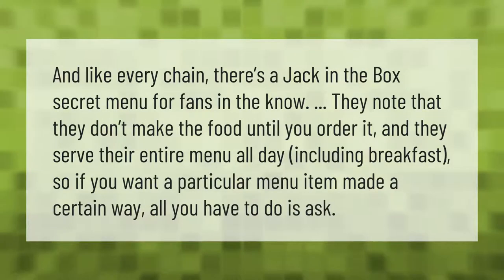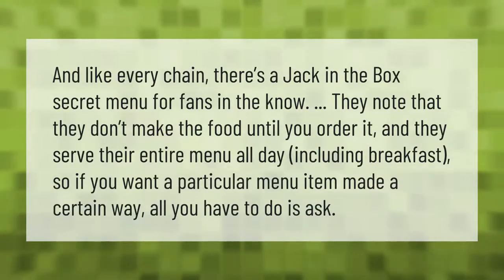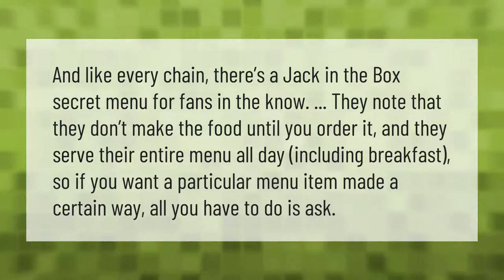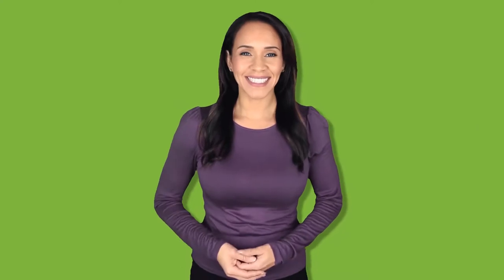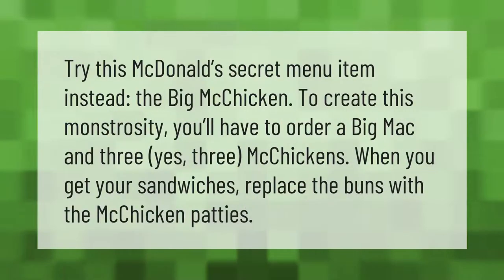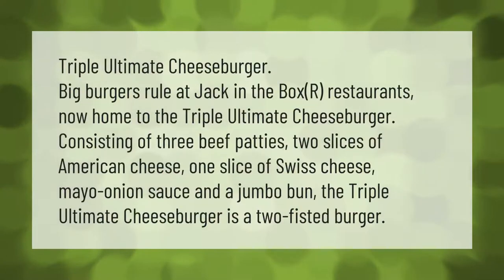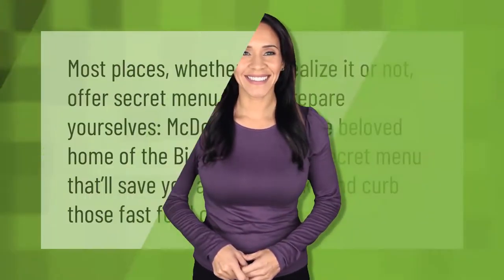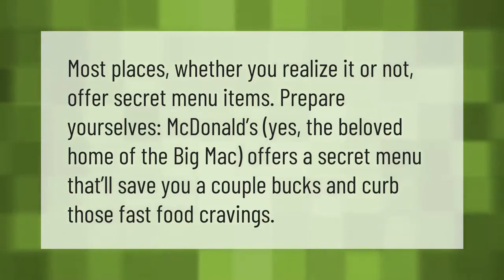Does Jack in the Box have a secret menu?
00:00 - Does Jack in the Box have a secret menu?
00:37 - What is the secret sauce at Jack in the Box?
01:05 - What is the secret menu for McDonald's?
01:32 - What is Jack in the Box biggest burger?
02:06 - Does McDonald have a secret menu?

Laura S. Harris (2021, May 4.) Does Jack in the Box have a secret menu?
    AskAbout.video/articles/Does-Jack-in-the-Box-have-a-secret-menu-241604